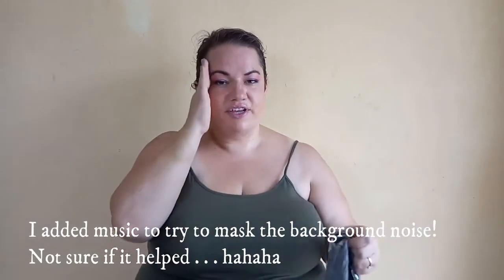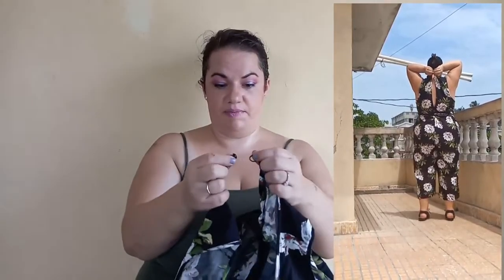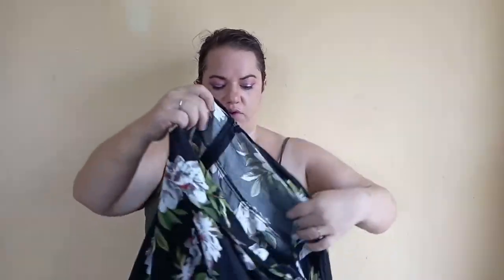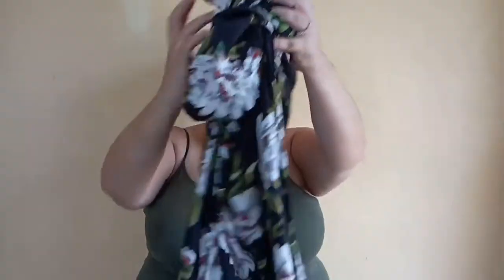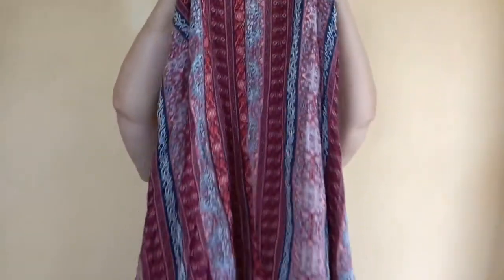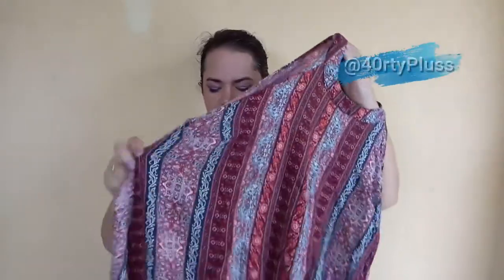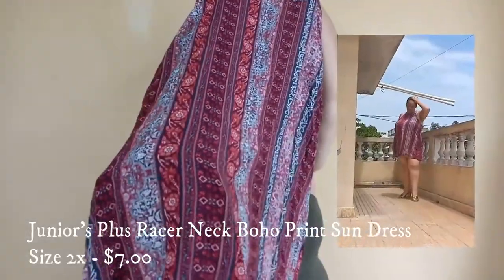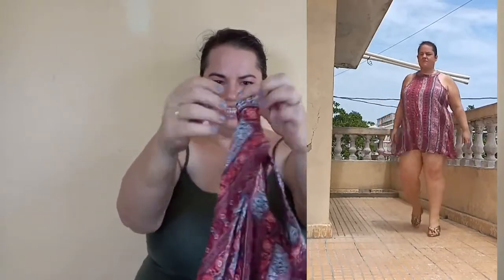SUMMER-TO-FALL TRANSITION PIECES @ Walmart.com - Plus Size Haul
My lovelies! I am thrilled to have you join me yet again for another haul! In this haul, I spent $51.50 for 5 beautiful items that transition beautifully into fall weather.

For reference, I am 5.4, and I wear a 16/18, but usually try to go on the larger side if in doubt.

As always, this video is completely unsponsored. I bought everything with my own money!